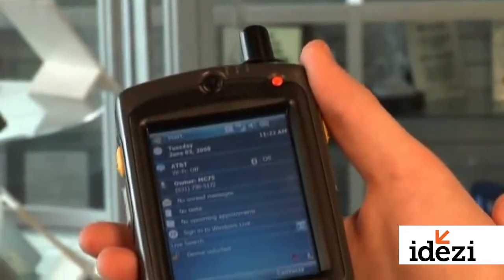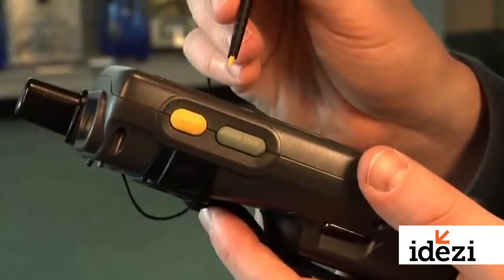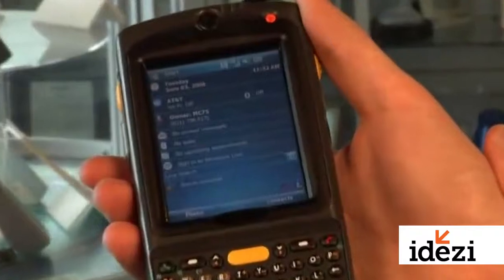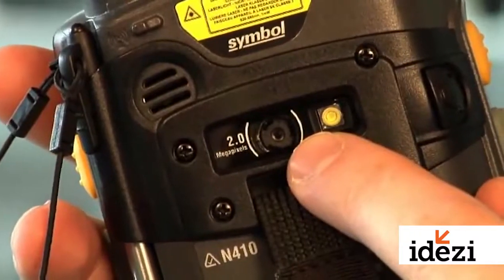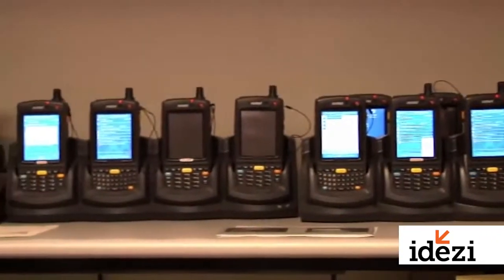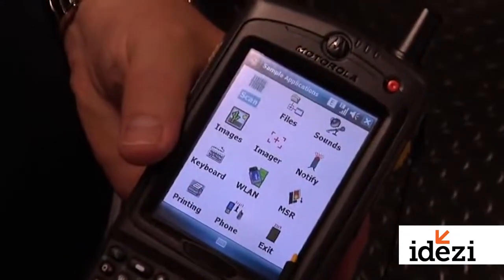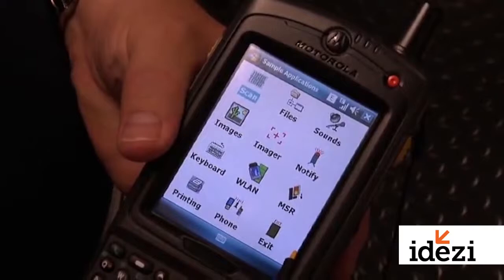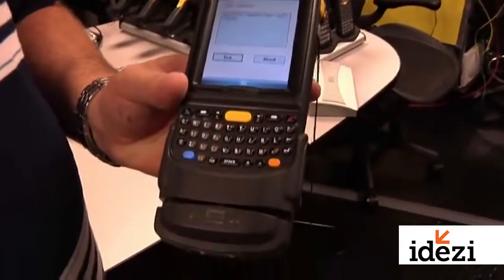Zebra MC75 - Mobile Computer - Idezi "ID Made Easy"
No matter what your workers need to get the job done, Zebra’s MC75 mobile computer Worldwide Enterprise Digital Assistant (EDA) delivers all the features and functionality required to maximize workforce productivity in a rugged device with a minimum footprint.

Inventory control and asset tracking has always been difficult and complicated. What does Idezi do?

Our real-world experience saves you time, money and headache when you need to track inventory and assets in real time. Our barcoding industry experience includes work with Hardware, Software, Supplies, Access Points, and Auto Applicators in many different industries.

Our anticipation of your needs is part of the DNA of Idezi that makes us easy to work with.

If you count things, we can help!

Servicing Nashville, Middle Tennessee and Beyond!